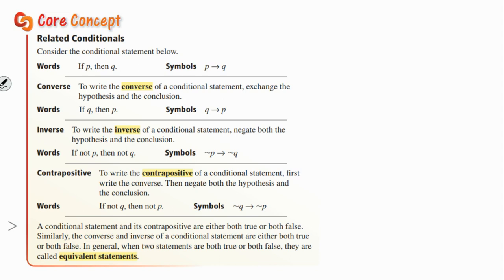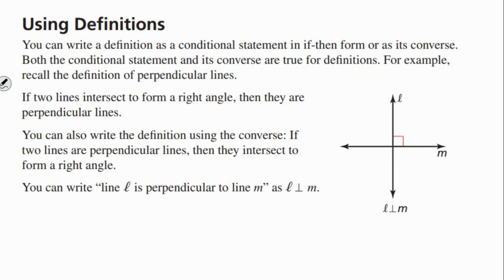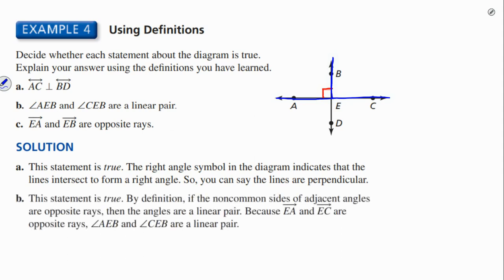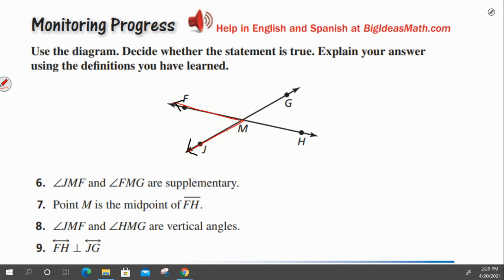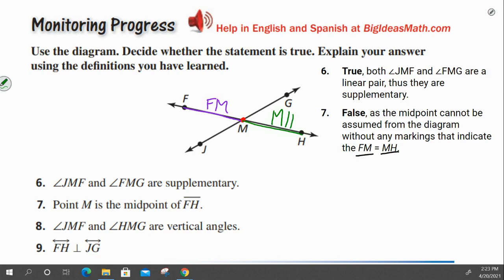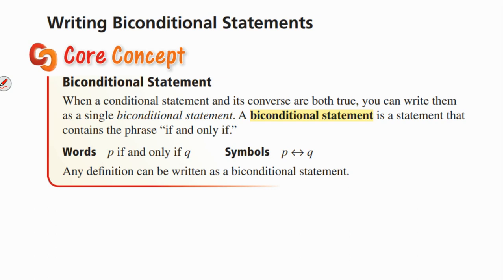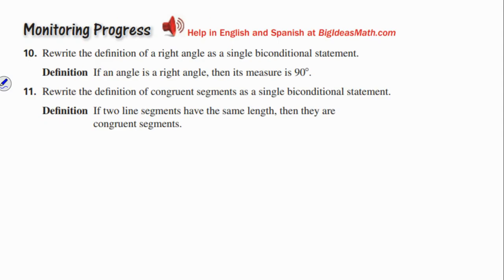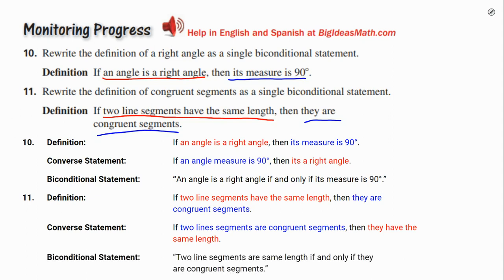Chapter 9.1 Part 2 Statements and Biconditional Statments